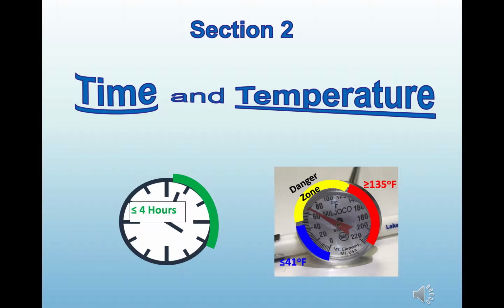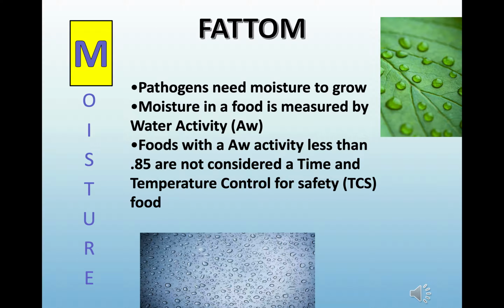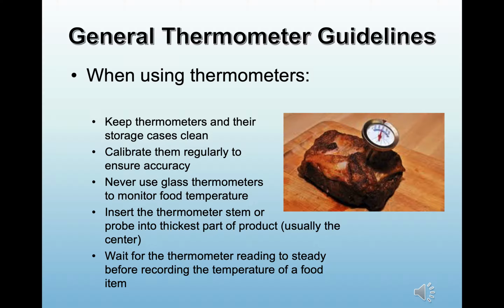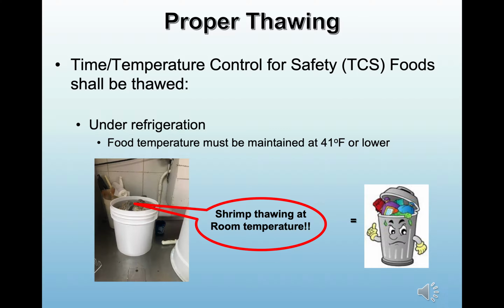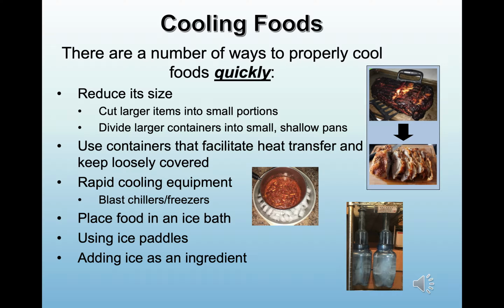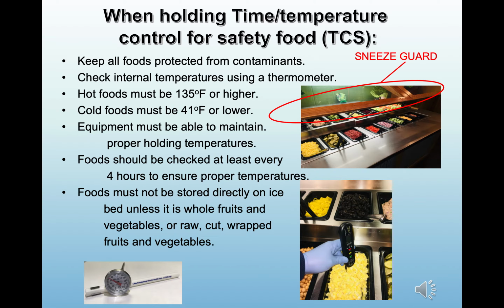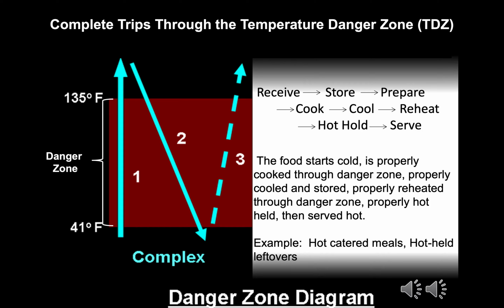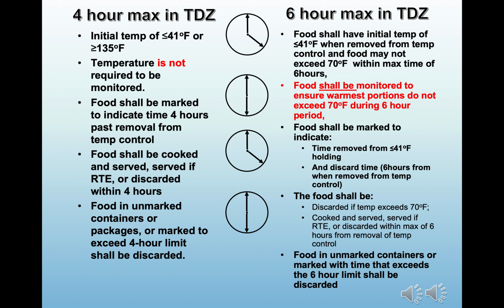Food Manager Section 2